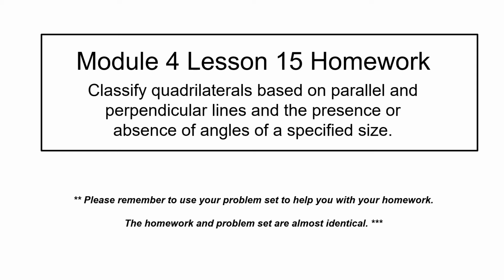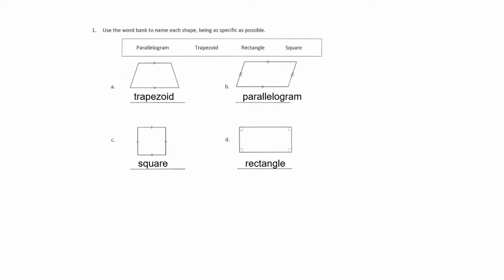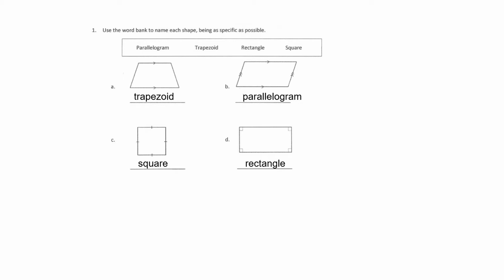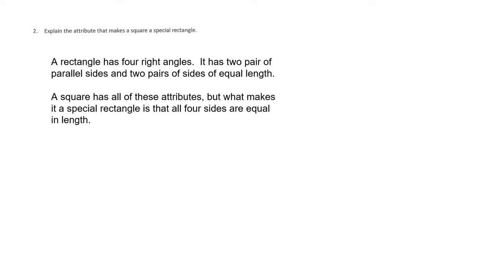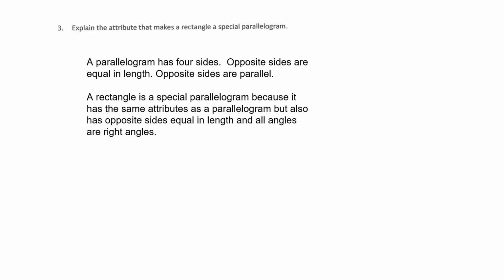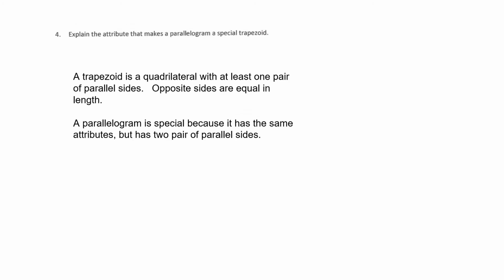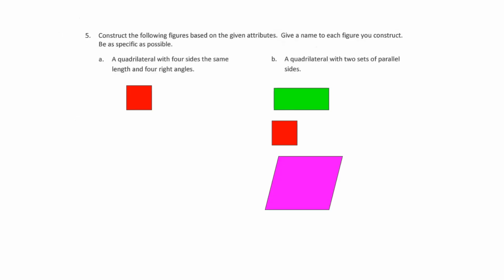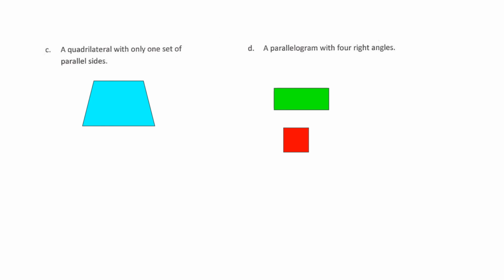Module 4 Lesson 15 Homework Video